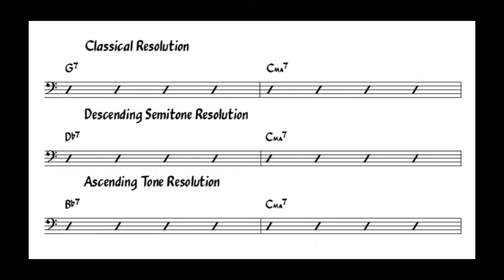Walking Jazz Standards #8: "Lady Bird" - Bass Guitar Lesson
Walking Jazz Standards Series: "Lady Bird" - Bass Guitar Lesson

Upright and Electric bassist, Jared Plane presents his new ongoing series of video tutorials focussing on creating walking bass lines over specific jazz standards. In this lesson, the jazz standard considered is the famous Tadd Dameron tune, "Lady Bird". For more free bass tutorials, search through the "Lessons" playlist on the jplanejazz YouTube channel.